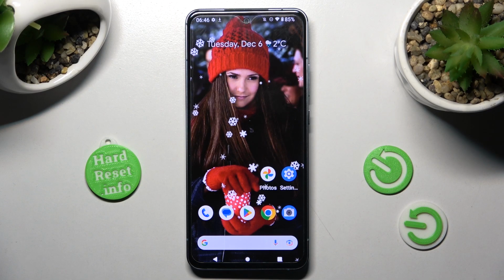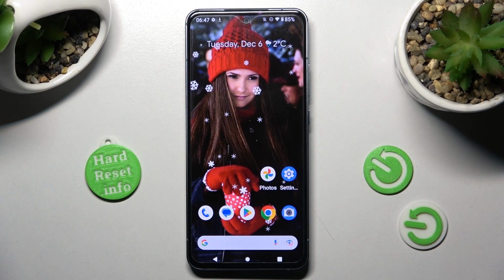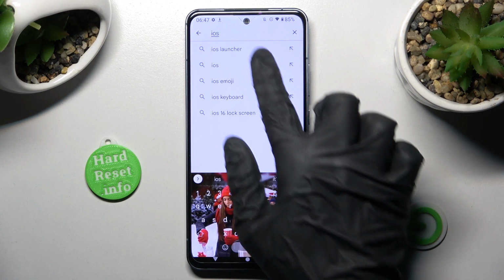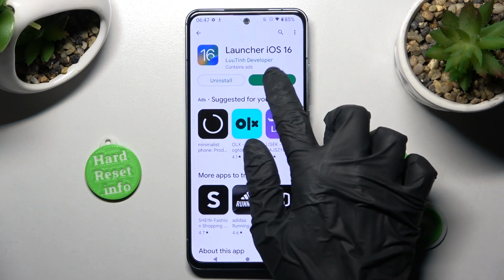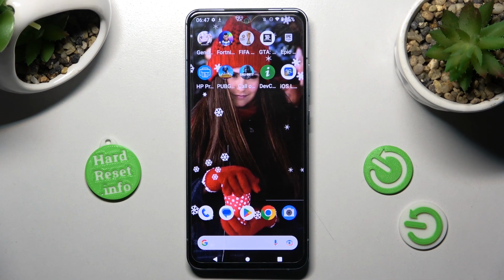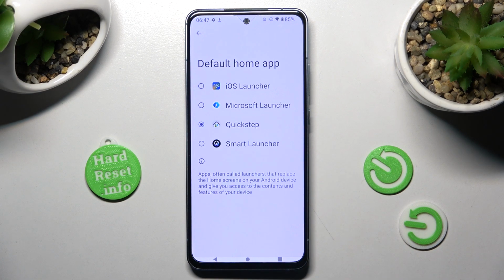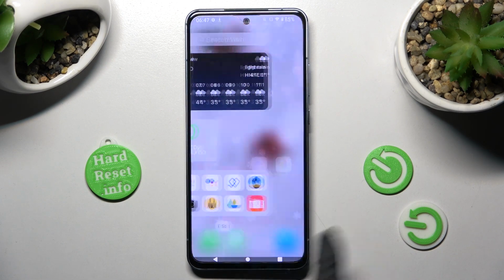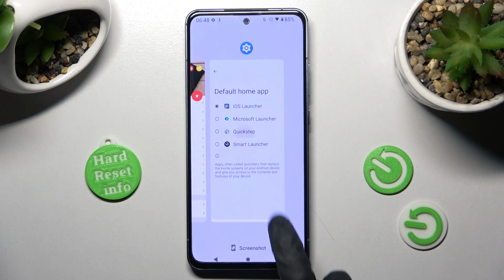How to Apply iOS Launcher in NOKIA X30 – Download iOS-like Menu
If you’d like to apply the iOS launcher to your NOKIA X30, then here we are coming to show you how to do it! In this tutorial we’d like to share with you how easily you can find proper app, whcih you can download. We’ll also show you how to apply it, so everything will look like from the iOS product. So let’s follow all show steps and pply iOS launcher.

How to Get iOS Launcher in NOKIA X30? How to apply iOS Launcher in NOKIA X30? How to install iOS Launcher in NOKIA X30? How to apply Apple Layout in NOKIA X30? How to get iOS Launcher on Android System in NOKIA X30? How to Download iOS Launcher in NOKIA X30?